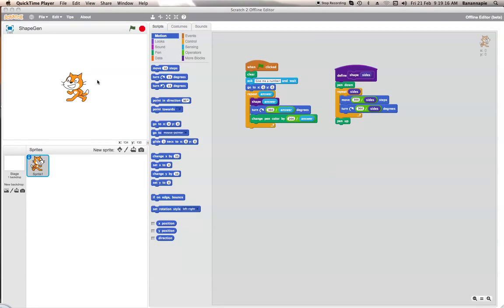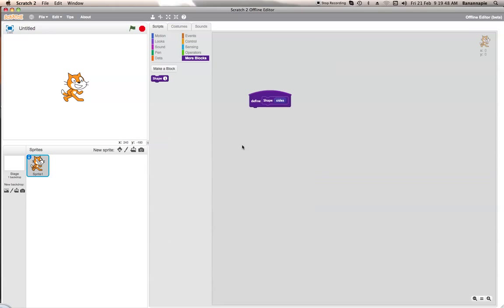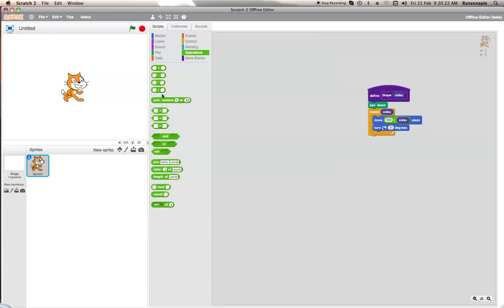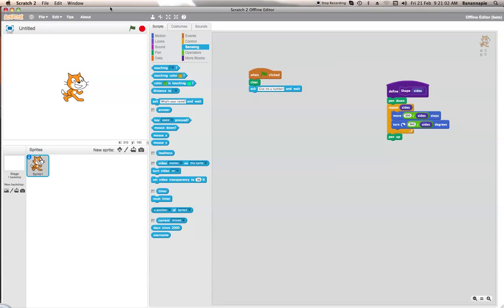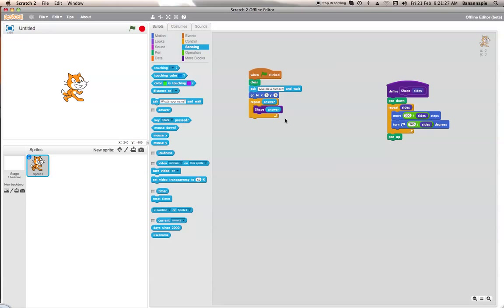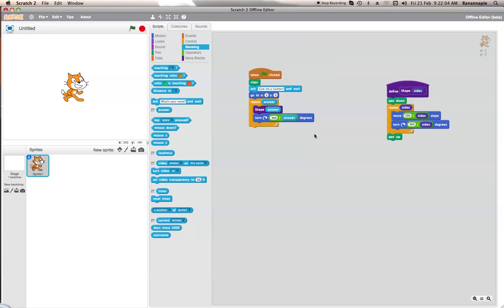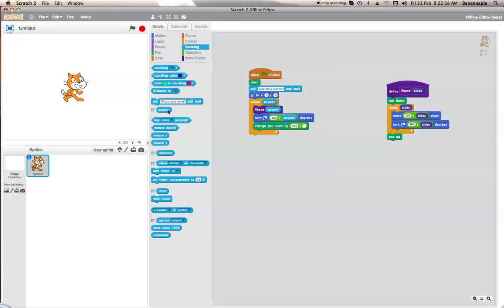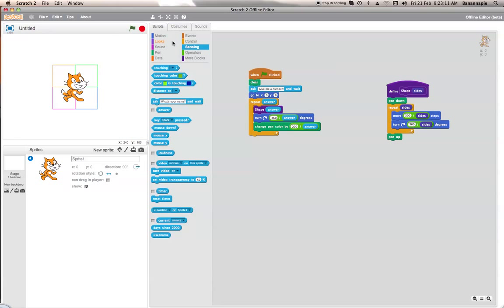Scratch Tutorial - More Blocks! - Shape Creator!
Hello viewers! BananaBoss here with another Scratch Tutorial! Today, I'll be teaching you how to use the 'more blocks' option! Next time, I'll teach you how to use it to create a separate block for each shape! (Including: Rectangle, Square, Hexagon, Pentagon etc.)